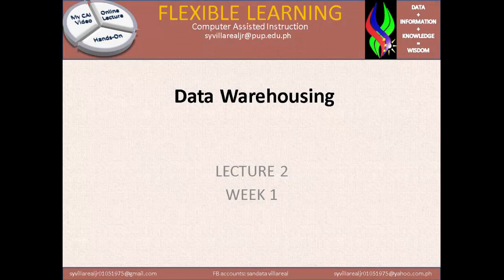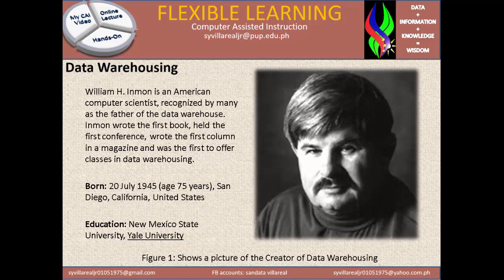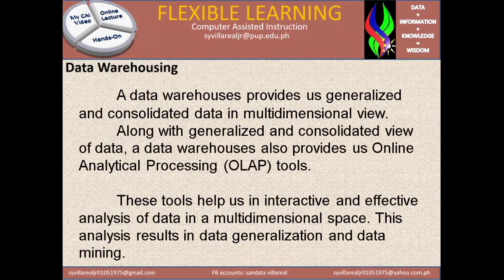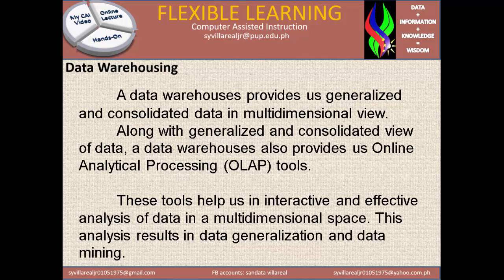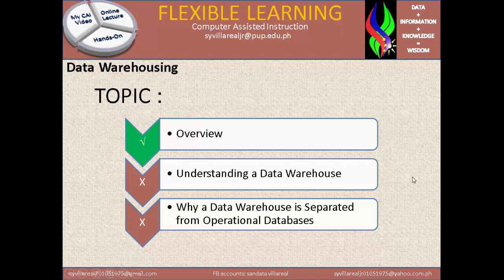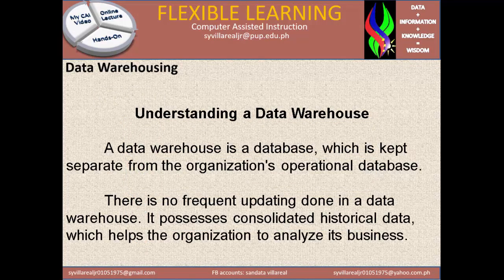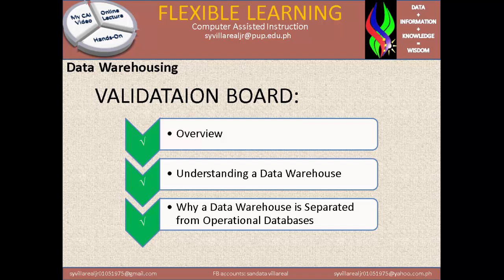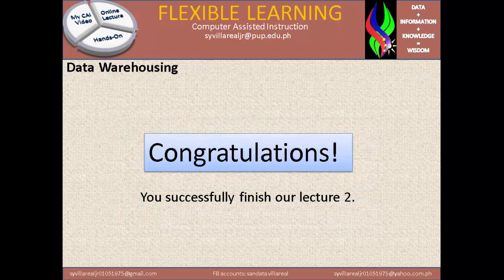Data Warehousing Architecture Lecture2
this topic discusses the overview of data warehousing.